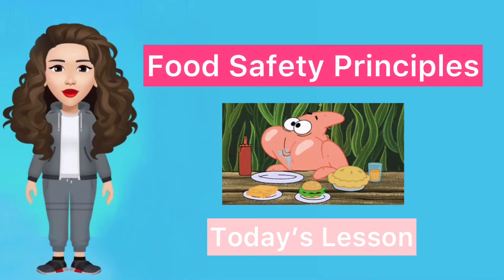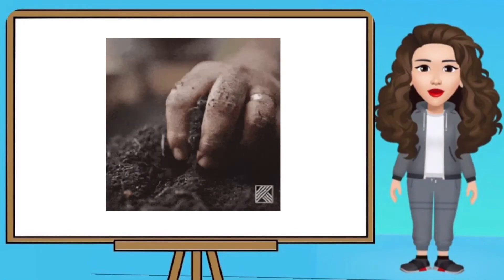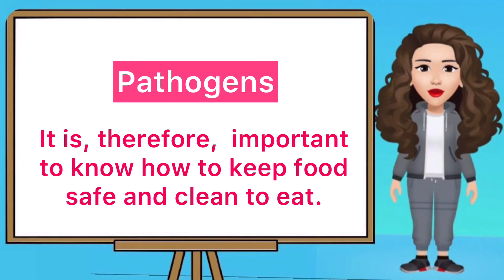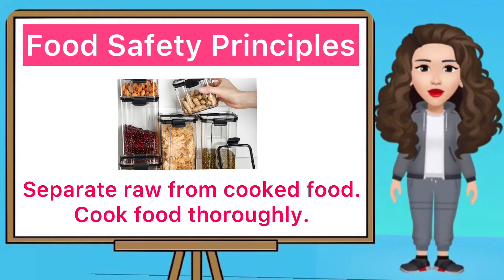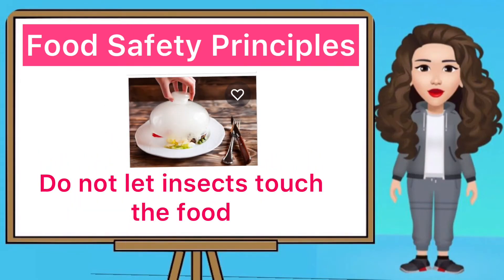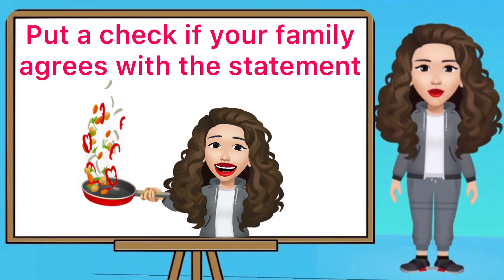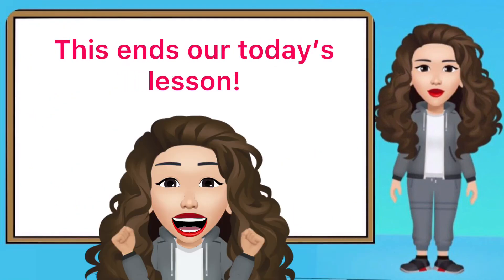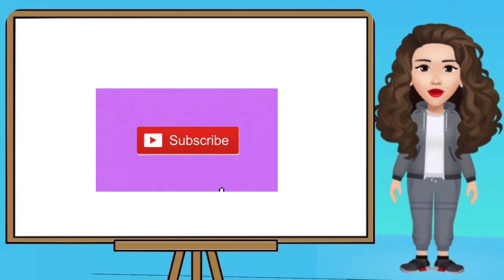FOOD SAFETY PRINCIPLES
Eating bare hands is a common Filipino practice. However, the hands can get dirty and they easily contaminate food with pathogens.

Pathogens  are germs that cause sickness or diseases. They cannot be seen with the naked eye but it does not mean they are not there. It is, therefore, important to know how to keep food safe and clean to eat.

Here are 5 food safety principles
1. Make sure to have a clean environment when you eat.
2. Wash hands properly using clean water and soap before preparing or eating your food.
3. Separate raw food from cooked food. Cook food thoroughly.
4. Keep food at a safe temperature.
5. Do not let insects touch the food.